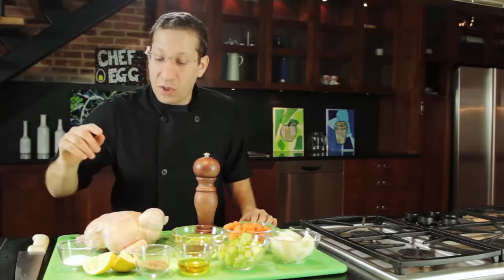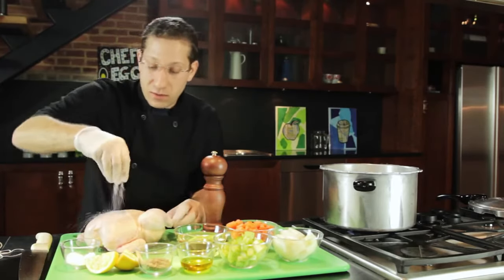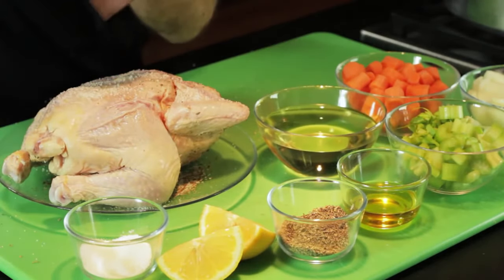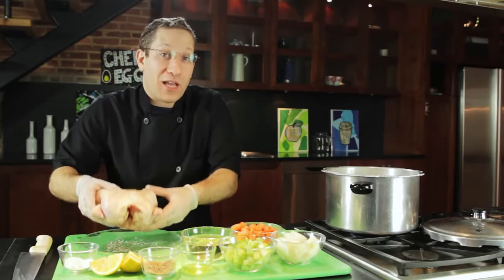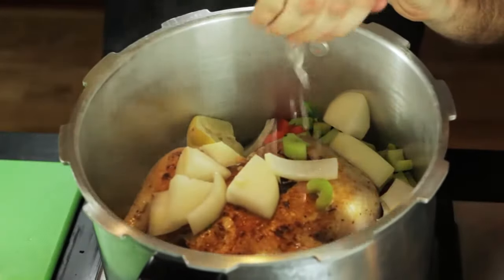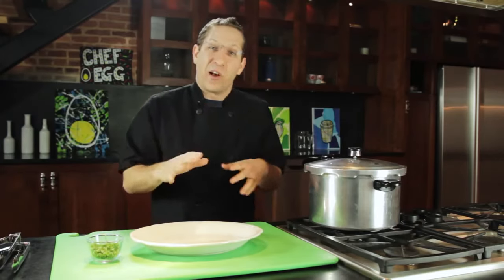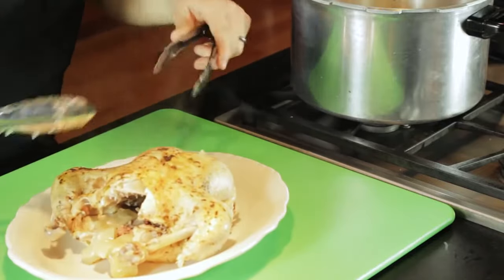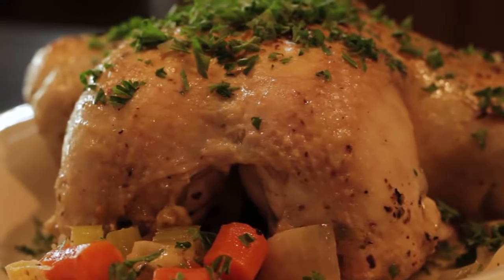How to Cook a Whole Chicken in a Pressure Cooker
INGREDIENTS

1 (2 lb) whole chickens
2 tablespoons olive oil
salt & pepper
1 1⁄2 cups water or 1 1⁄2 cups chicken broth

DIRECTIONS

Rinse chicken & pat dry. Season with salt & pepper.
Heat oil in uncovered pressure cooker; brown chicken on all sides in hot oil. Remove chicken.
Place rack in pressure cooker and place browned chicken in rack. Add water/broth around chicken.
Place lid on cooker, seal, and bring up to pressure.
Release pressure by quick release method.
Remove chicken to platter, pour accumulated juice into bowl & serve with chicken.